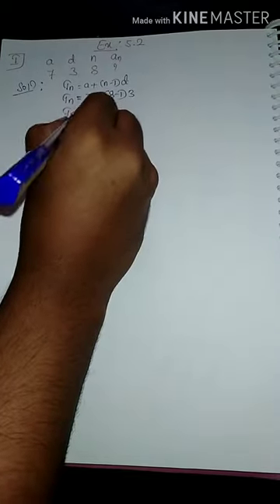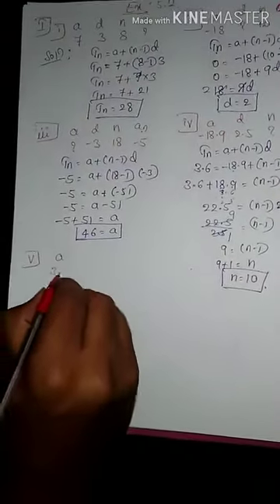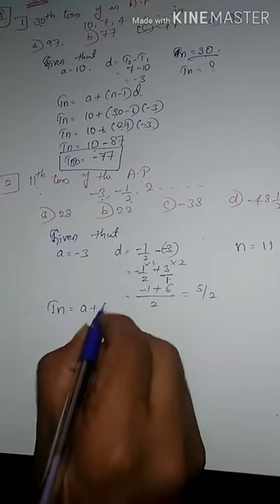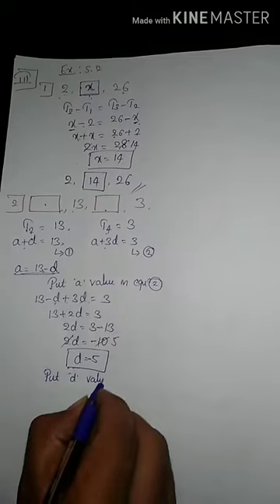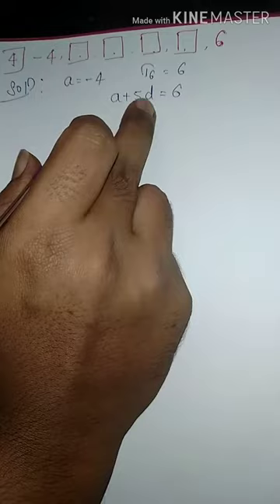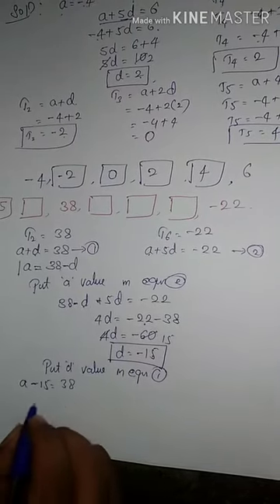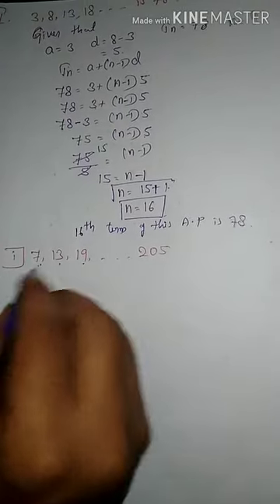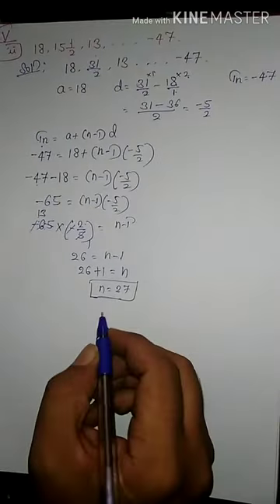CBSE Class X Arithmetic progression Ex. 5.2(Q.1 to Q.5)